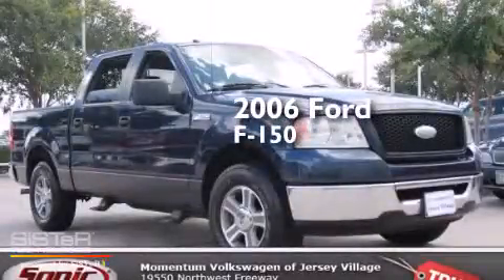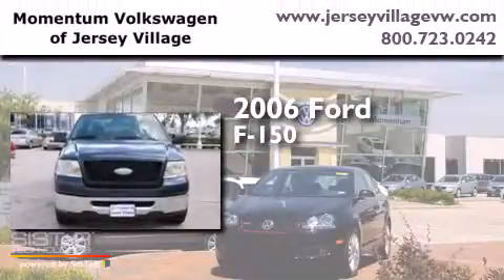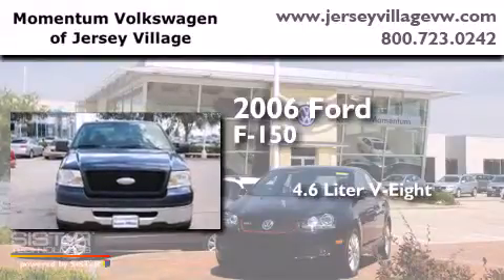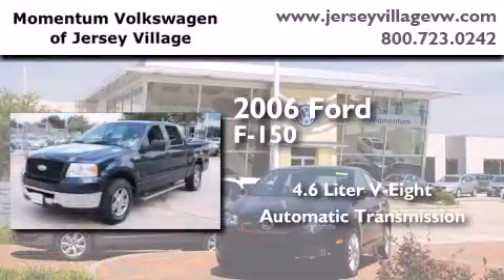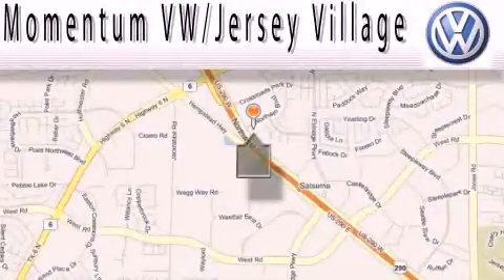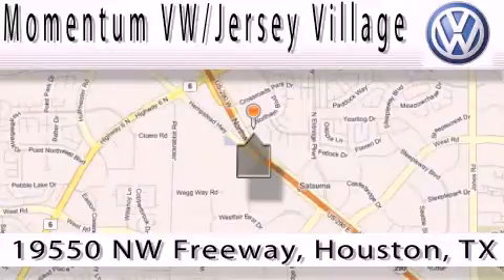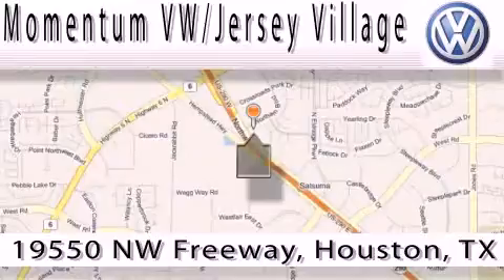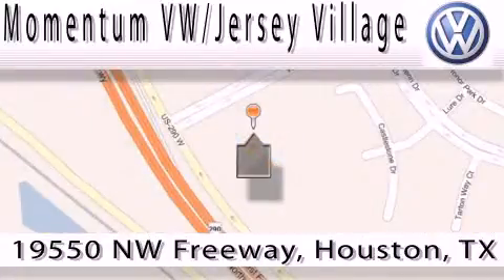2006 Ford F-150 SuperCrew Houston TX 77065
We've been honored to serve the Houston TX area , we promise that your experience at our dealership will exceed your expectations ! Year : 2006 Make : Ford Model : F-150 SuperCrew Engine : 4.6L V-8 cyl Trans . : Automatic Exterior : Blue Miles : 232,360 Interior : BLACK Momentum VW Jersey Village 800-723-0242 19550 Northwest Frwy Houston , TX 77065 Used 2006 Ford F-150 SuperCrew Houston TX